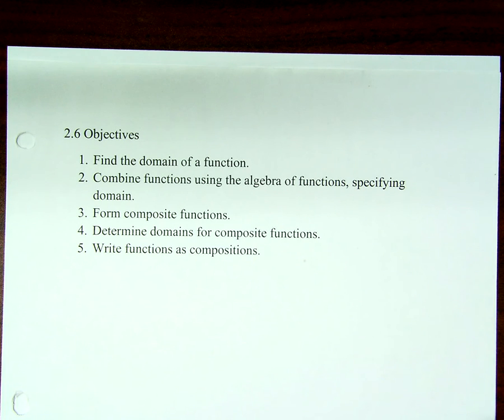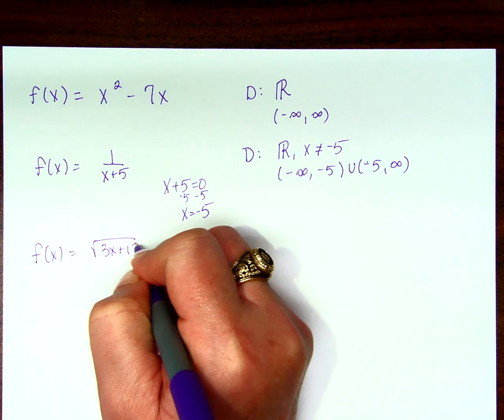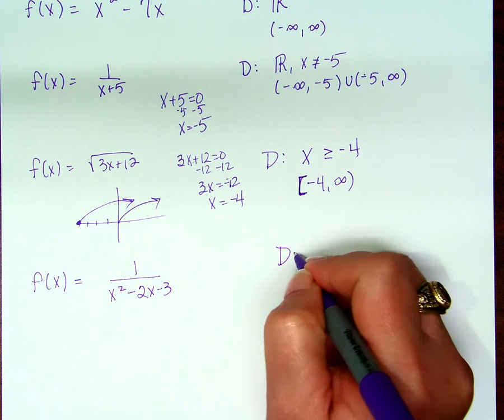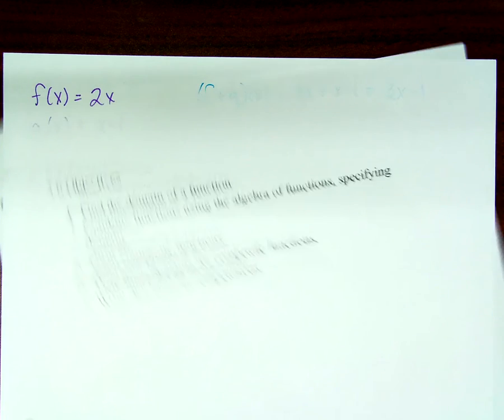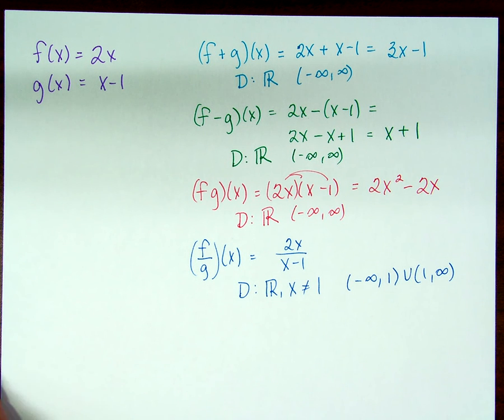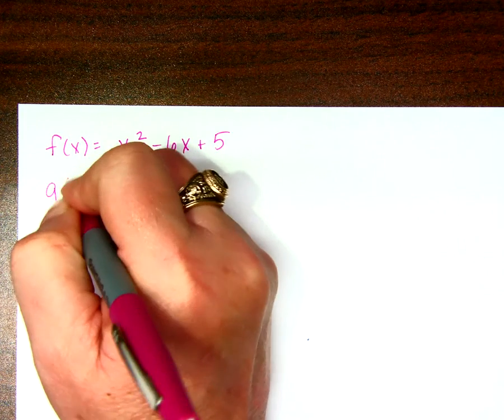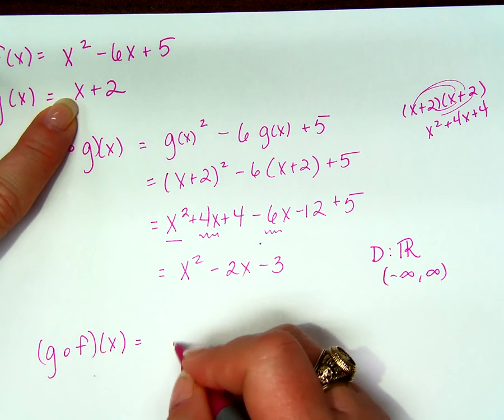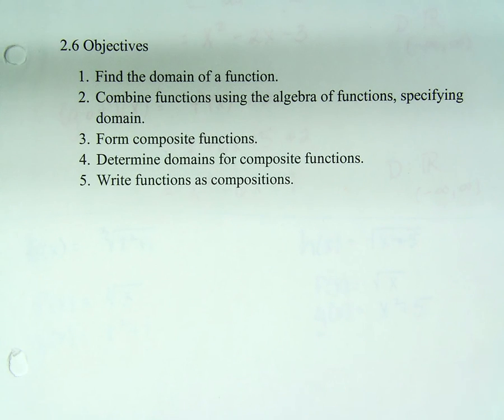2 6 spring 20